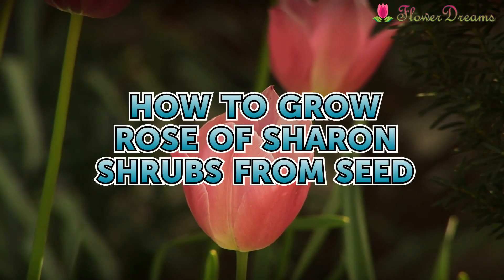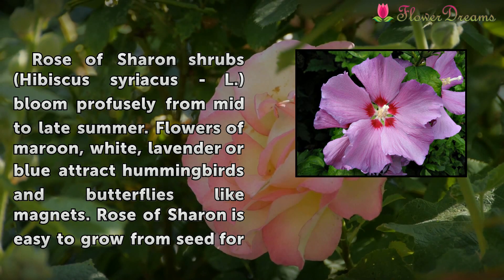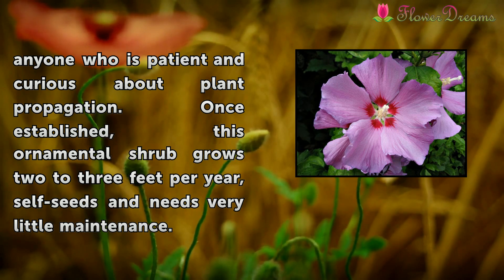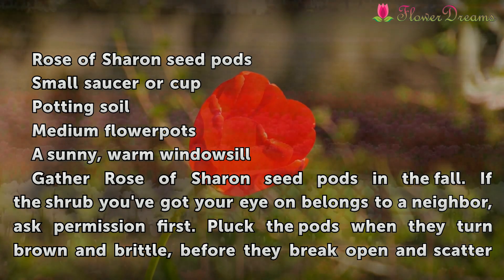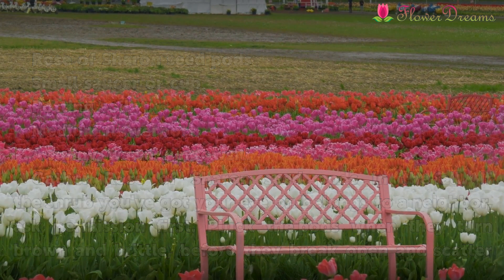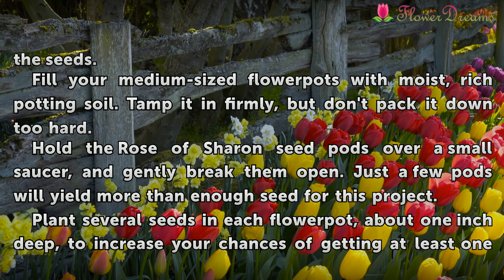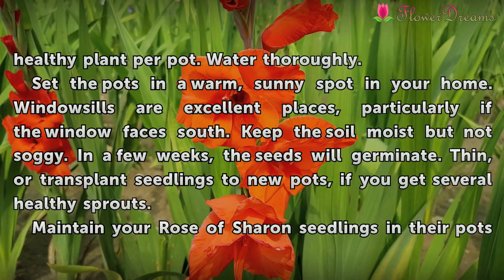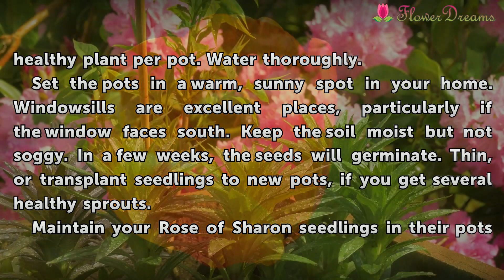How to Grow Rose of Sharon Shrubs From Seed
How to Grow Rose of Sharon Shrubs From Seed. Rose of Sharon shrubs (Hibiscus syriacus - L.) bloom profusely from mid to late summer. Flowers of maroon, white, lavender or blue attract hummingbirds and butterflies like magnets. Rose of Sharon is easy to grow from seed for anyone who is patient and curious about plant propagation. Once established,...

Table of contents How to Grow Rose of Sharon Shrubs From Seed
Things You'll Need 00:52